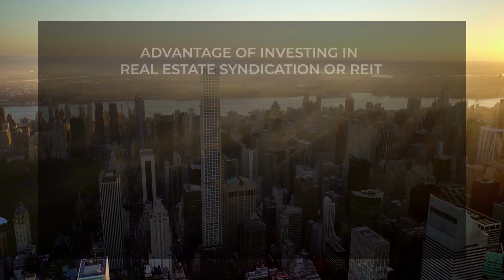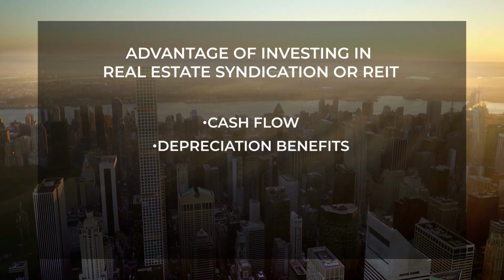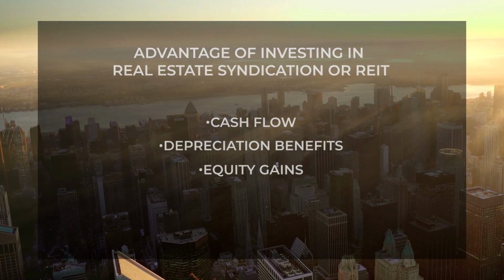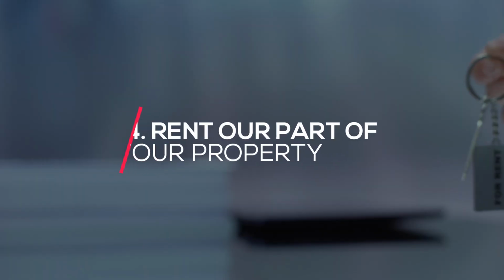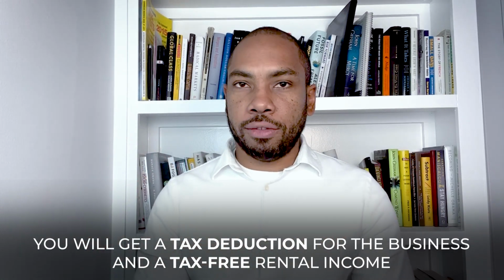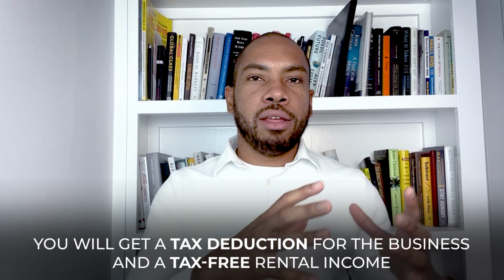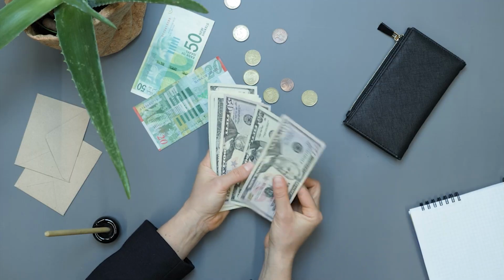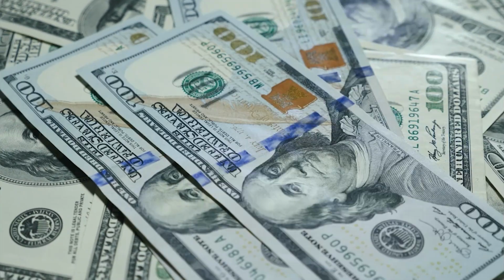Are You Spending Too Much On Taxes? 5 Ways to SAVE on Taxes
Are You Spending Too Much On Taxes? Today, I break down 5 different ways that you can save on Taxes if you are a Real Estate Investor.  Sound Interesting? Watch This Video Until The End

If you are new to my Channel, and this type of content attracts you then give this video a LIKE and SUBSCRIBE so that I can give you more tips that can level up your business.

Thank You For Taking The Time To Watch This Video. Here are some more videos you might be interested in:

If you need a Financial/Business Coach or help handling your tax and accounting needs for your small business, contact my office:
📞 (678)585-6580